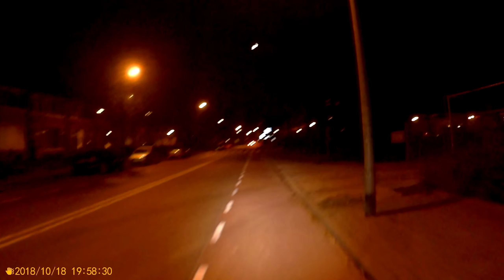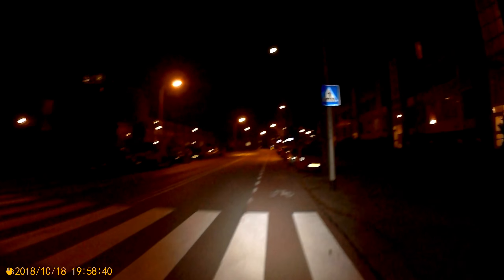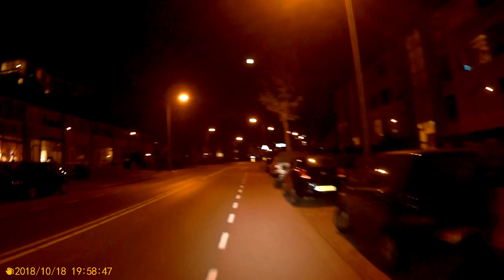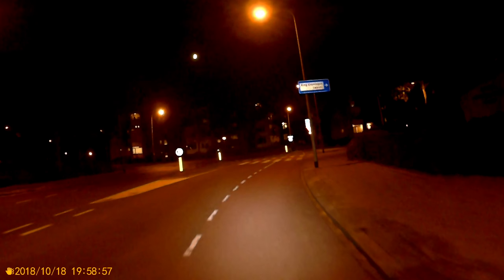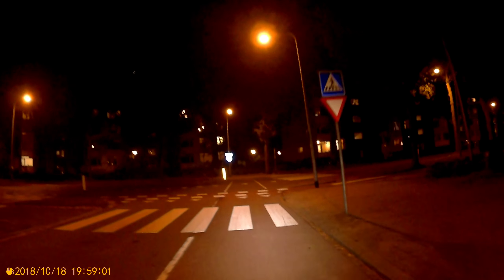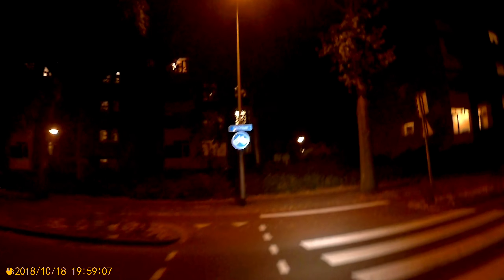Night Rider: Do You Like Night Ride Videos ? | Dutch Bike Blogger (WH 18-10-18)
Riding on my bicycle from my work to my home in Groningen.

Op de fiets van mijn werk naar mijn huis in Groningen.